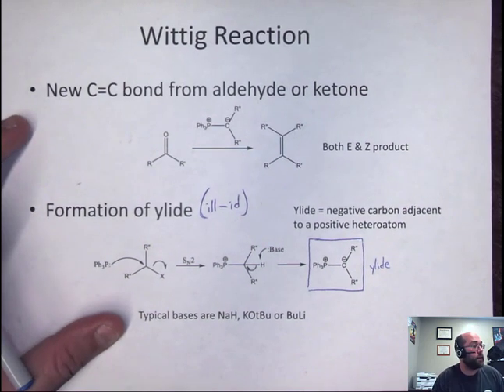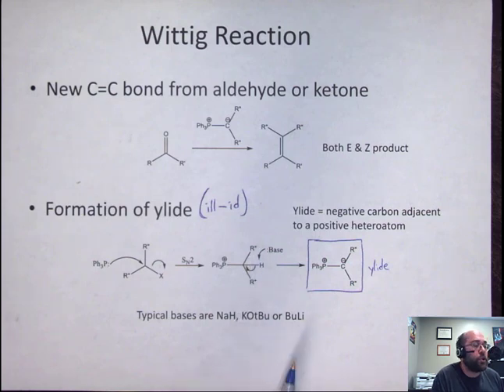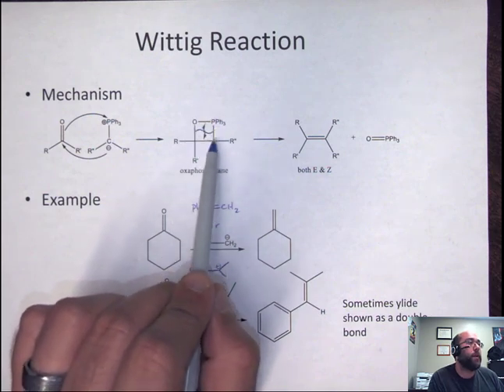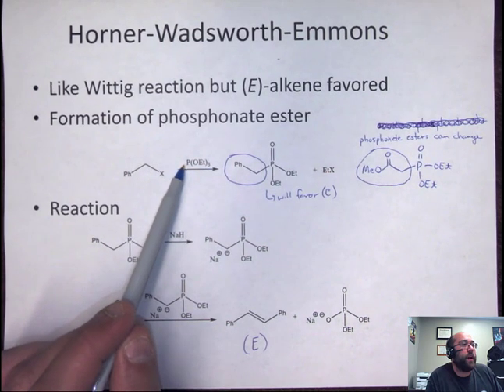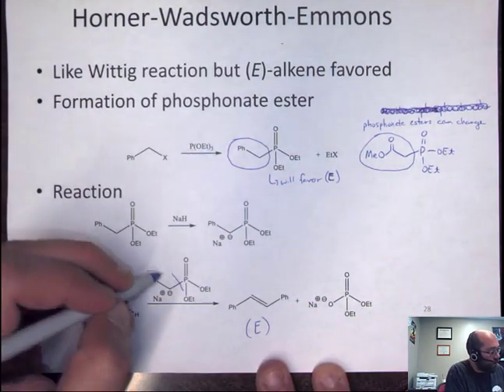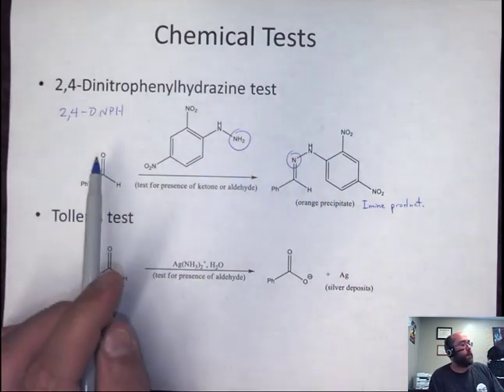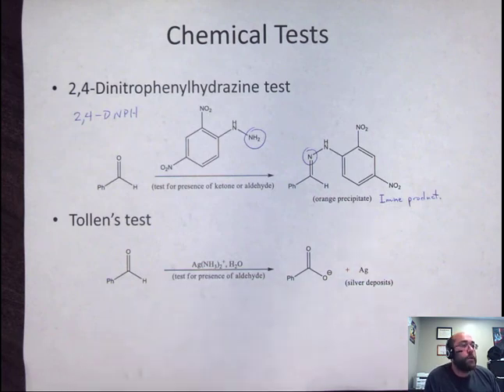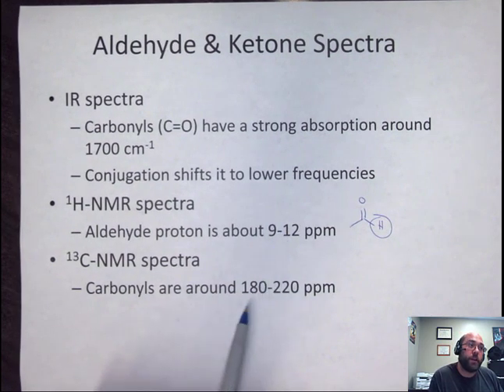Wittig and Horner-Wadsworth-Emmons Reaction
Covers the mechanisms of Wittig and similar reactions